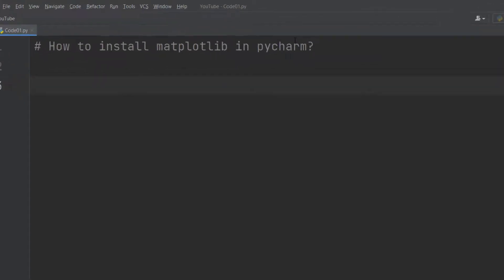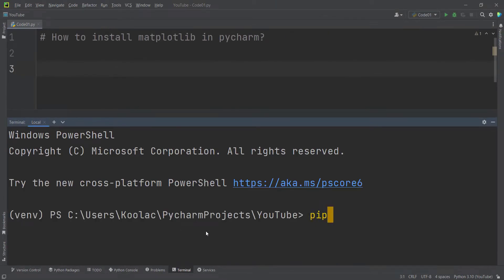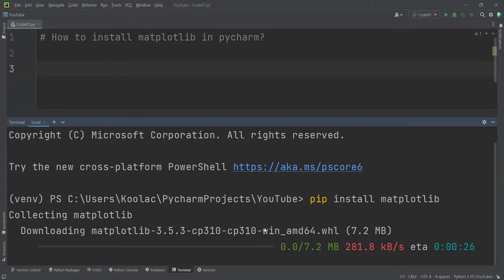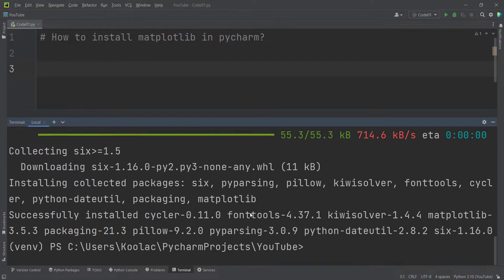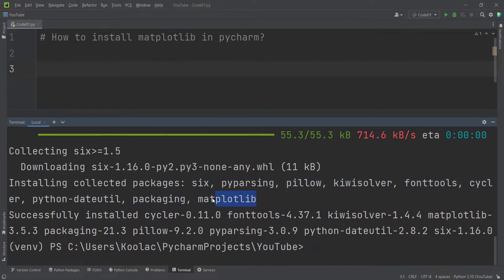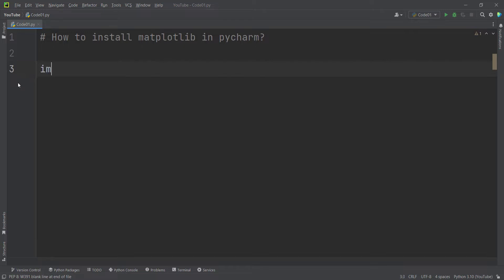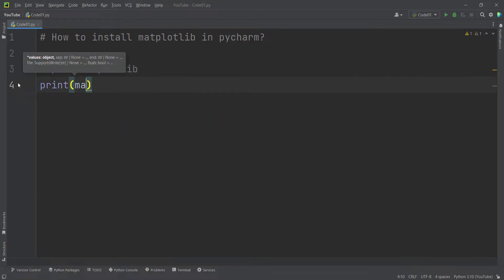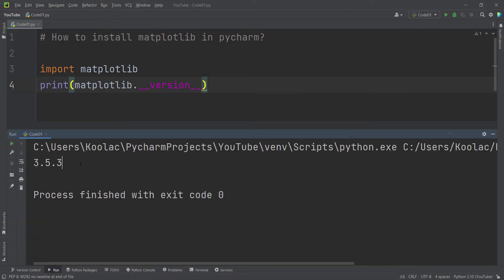How to install Matplotlib in Pycharm Correctly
Tutorial on How to install Matplotlib in Pycharm Correctly

▶️ How to install PyCharm (one my favorite Python IDEs and the one I'm using in this Video):